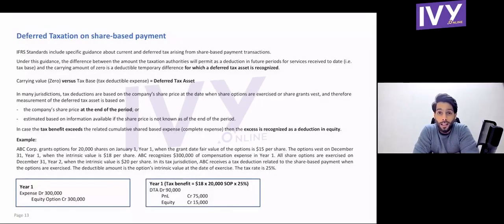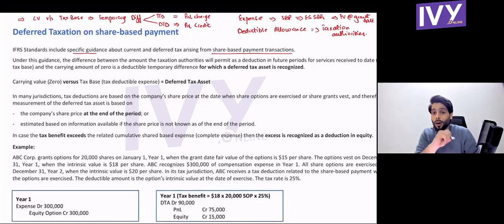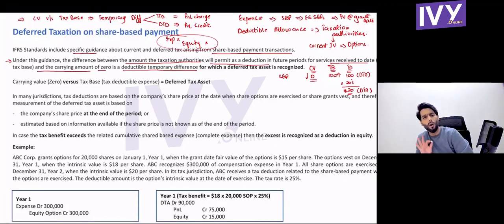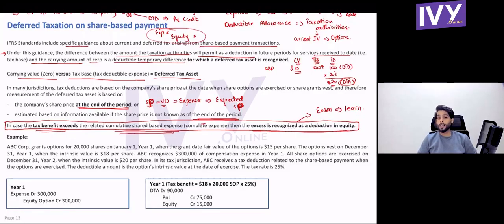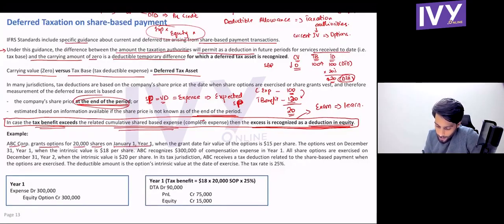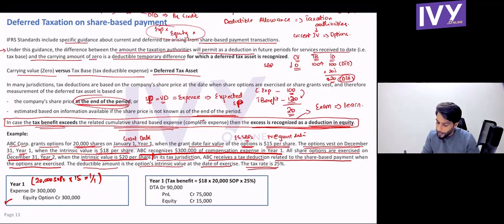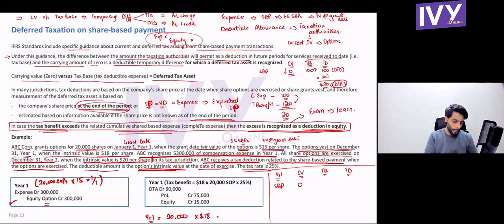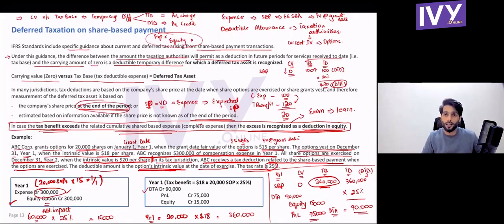KnS | Lecture 5 | IFRS 2 – Defer tax on Share Based Payment | By Sir Yasir Yamin